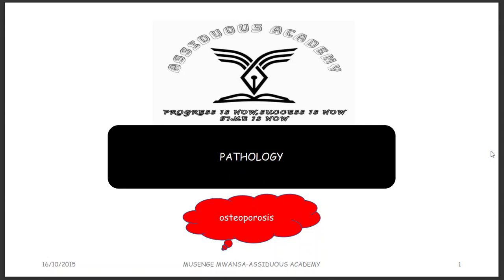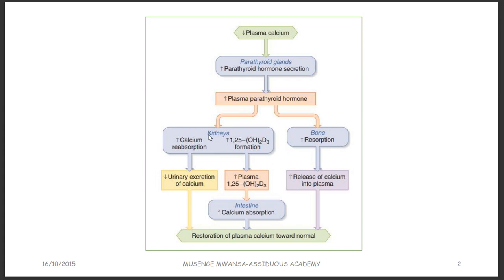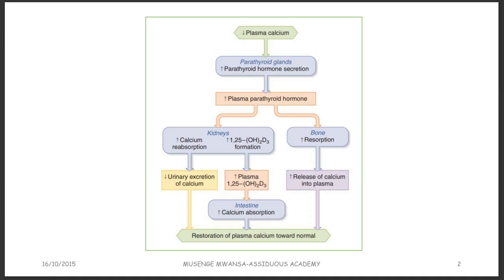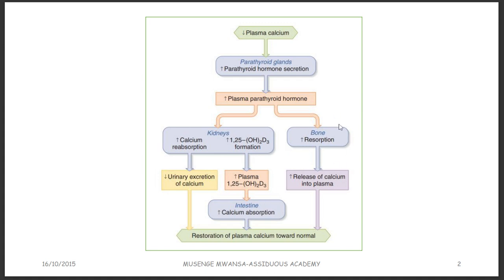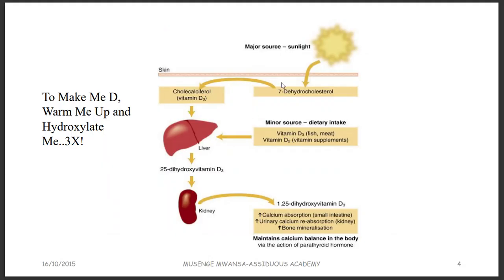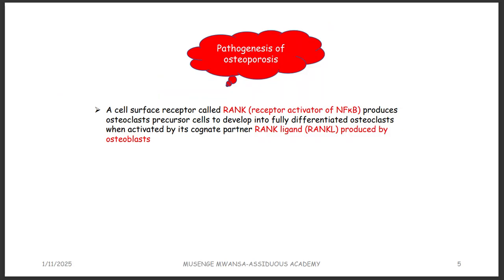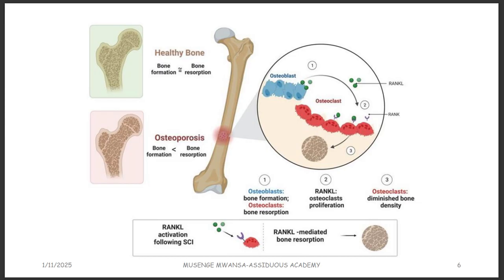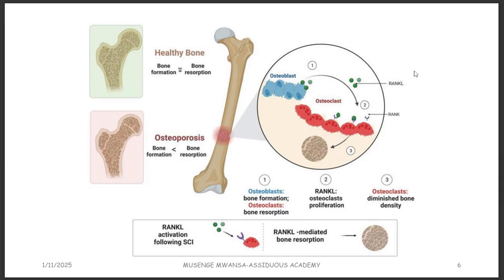Osteoporosis|| Pathology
What is the role of PTH,  RANK  & RANKL?